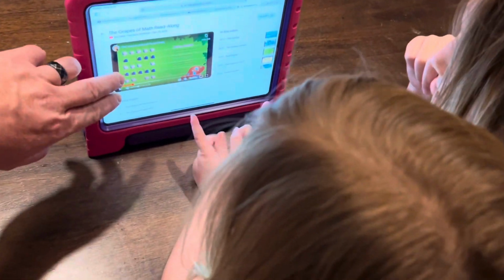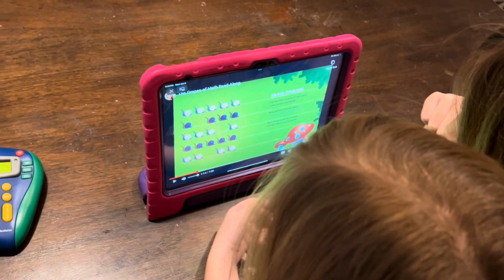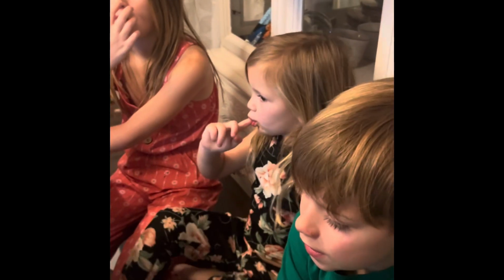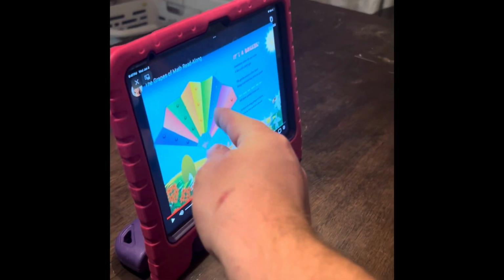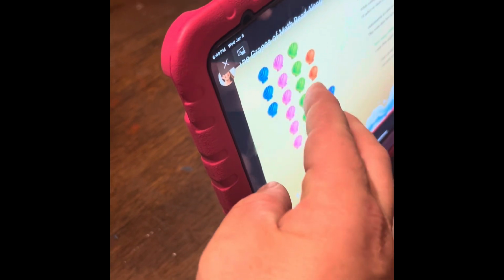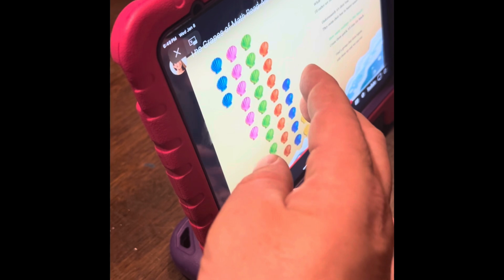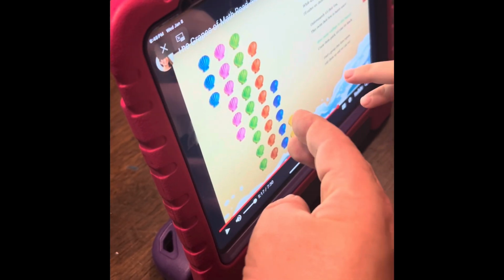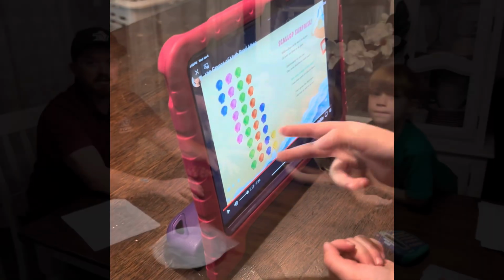Mr Chris Grapes Of Math